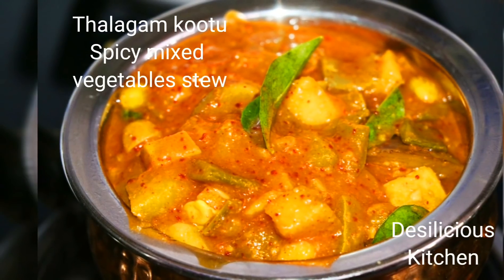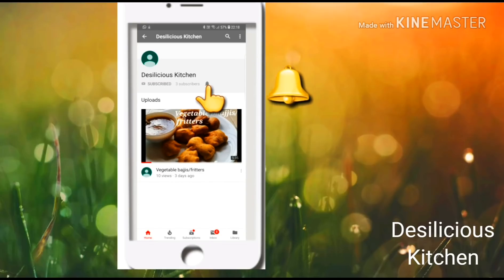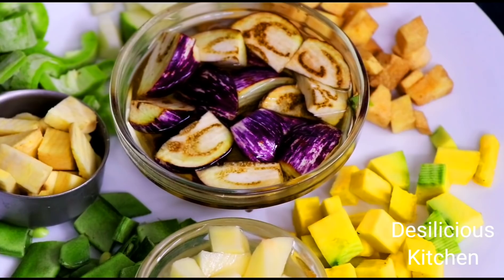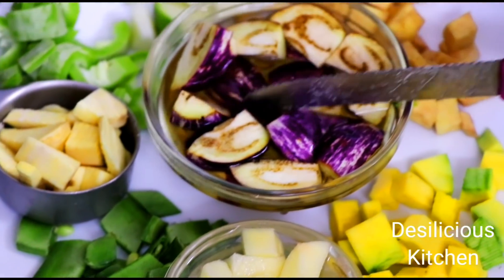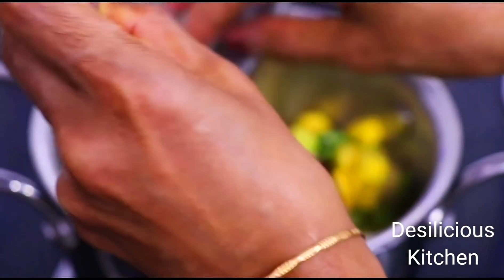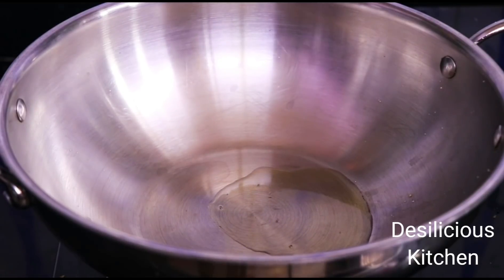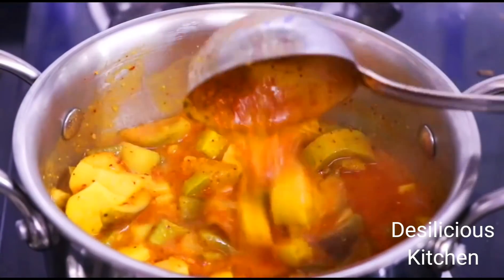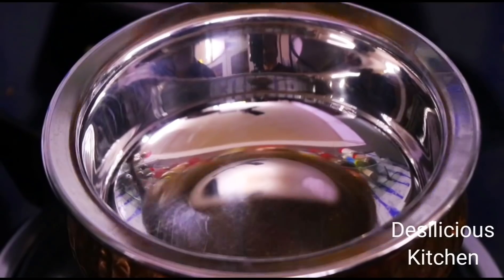Recipe 42 | Thiruvadirai Thalagam Kootu | thiruvathirai kootu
Recipe 42 | Thiruvadirai Thalagam Kootu | 7 thaan kootu | thiruvadirai kootu
Thalagam kootu or thalagam kuzhambu is a unique recipe. This is made for Thiruvadarai festival by Tirunelveli Tamil Brahmins. This is how this kootu or stew was made by my mother traditionally. This thiruvathirai kootu is eaten along with Thiruvadirai Kali, recipe of which is posted here. It is such an awesome combination.
Having said that, this mixed vegetable stew can be had with rice, pongal, upma, dosa , idli, adai too.
What goes best with this is thiruvathirai kali

Ingredients

Mixed vegetables. We have taken 1/4 cup each of the following vegetables
Eggplant
Yam/ suran
Red pumpkin / gia /lal bhopla
White pumpkin
Sweet potatoes
Potatoes
Snake gourd
Broad beans

For thalagam powder :
1/2 tsp toor dal/ split pigeon peas
1/2 tsp chana dal/ split Bengal gram
1/2 tsp urad dal/ split black gram
1tbsp coriander seeds
1tsp sesame seeds
3-4 red chillies

other ingredients:

Curry leaves 1 tbsp
Coconut oil 1 tbsp
Salt
Turmeric powder 1/4 tsp
Tamarind  water from gooseberry size tamarind
soaked in warm water
Jaggery/ gud 1tbsp

Procedure:
Dry roast ingredients mentioned under thalagam powder. Blend to a powder After they cool down.
Heat 1/4 cup of water. Add the chopped vegetables, turmeric powder and cover and cook. When they are cooked add salt and tamarind water. Add jaggery . When it starts boiling, add the prepared thalagam powder. Mix well and simmer for 3 minutes.
Switch off the flame.  Now add curry leaves and a ladle of coconut oil.
Enjoy with thiruvathirai kali or rice or rotis!